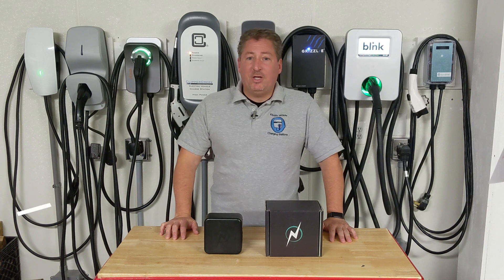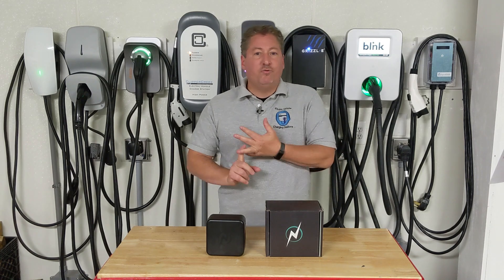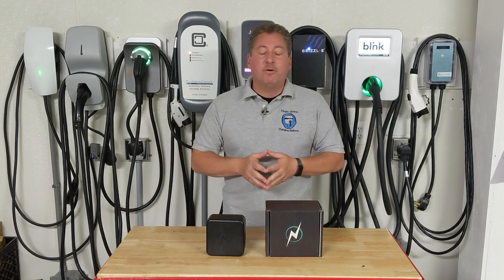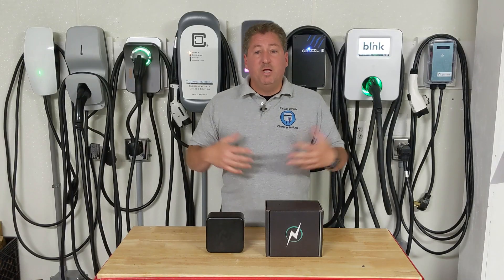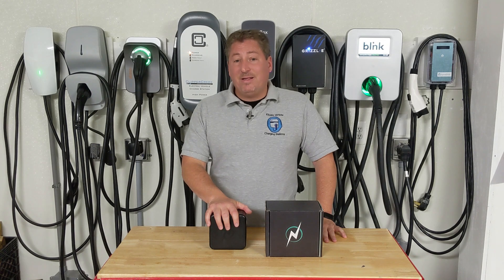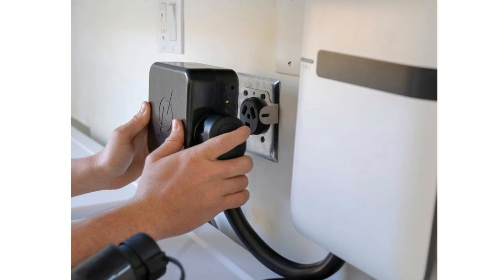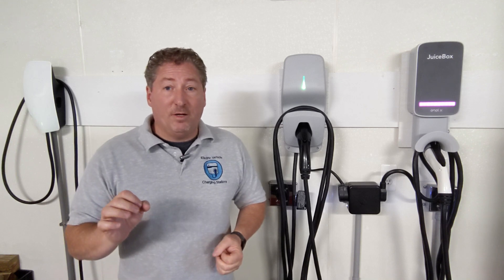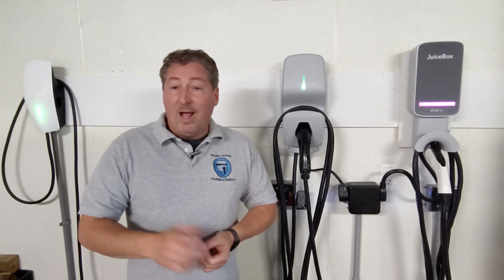NeoCharge Smart Splitter Product Review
I take a look at a NeoCharge Smart Splitter, a device that allows EV chargers to share a single circuit, enabling the user to charge two EVs from a single power feed.

It also allows the user to utilize an existing appliance outlet to continue to power the appliance and also charge their EV, saving the expense of having to install a new circuit and outlet for the car charger.